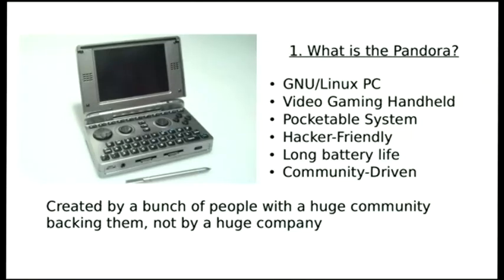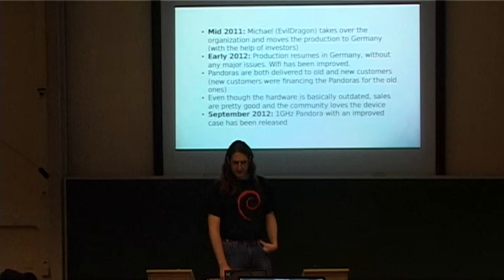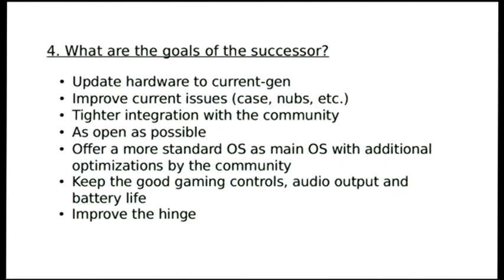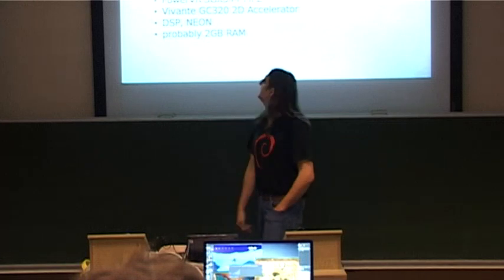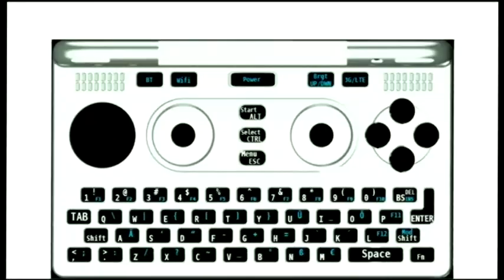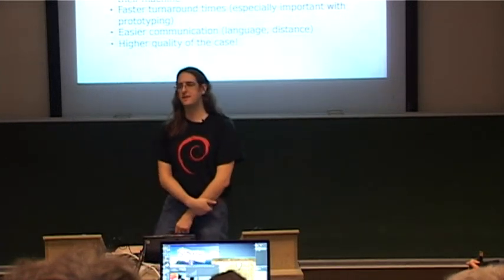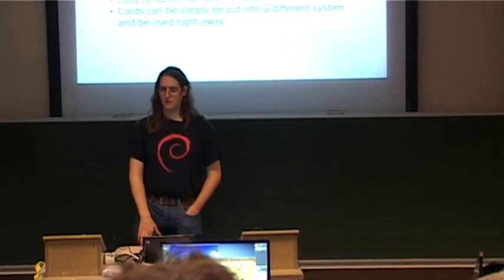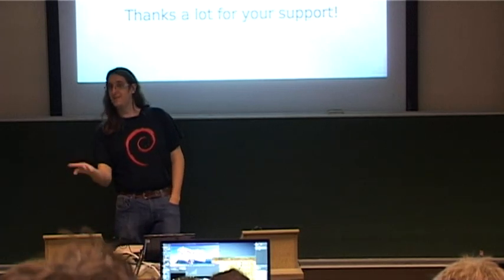DragonBox Pyra FOSDEM 2014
The talk of Michael Mozrek at the FOSDEM 2014 about the successor of the Open Pandora, called the DragonBox Pyra. Thanks to Linux-SWAT for getting the video at the event.